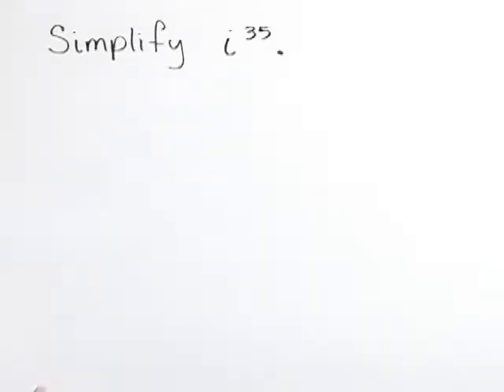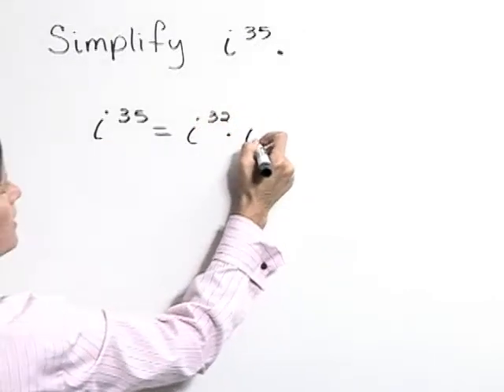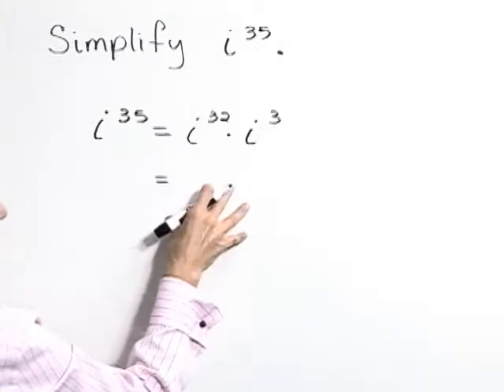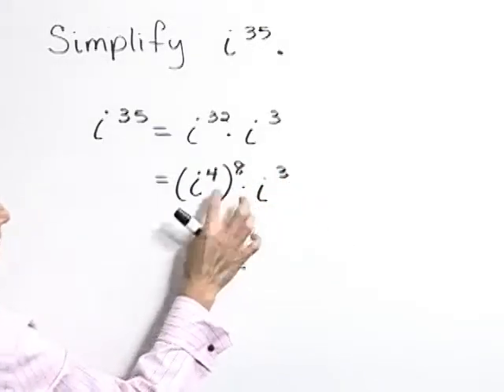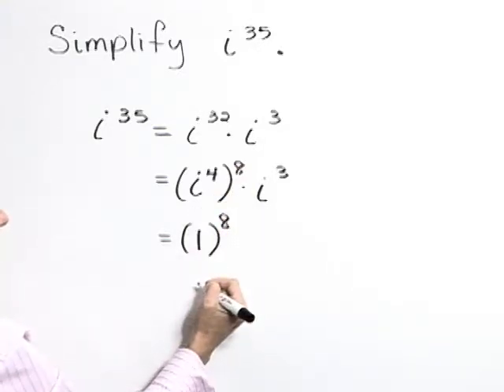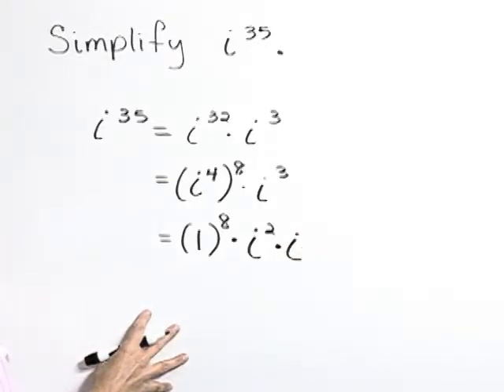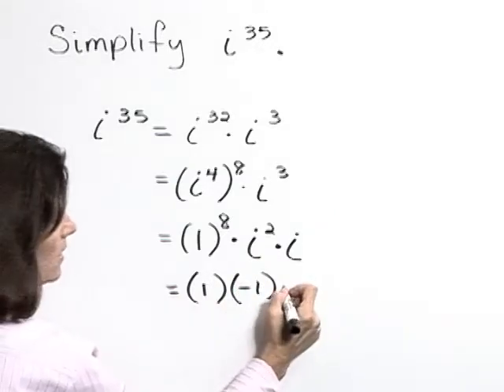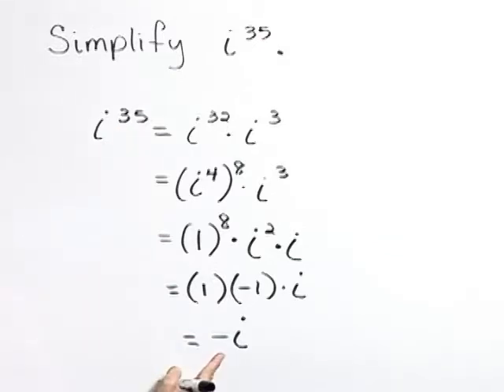Lial Introductory and Intermediate Algebra Chapter Test Prep: Ch. 10 Ex. 33